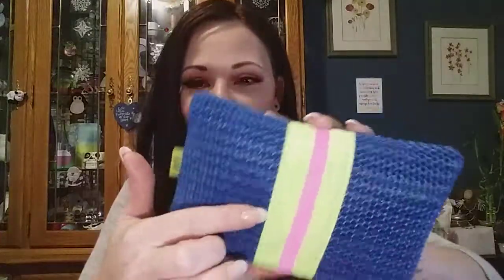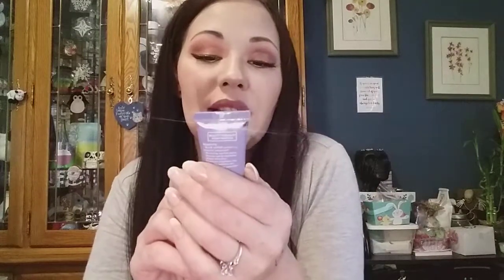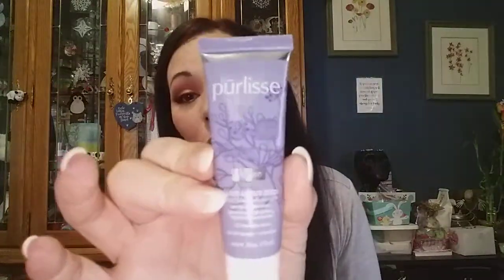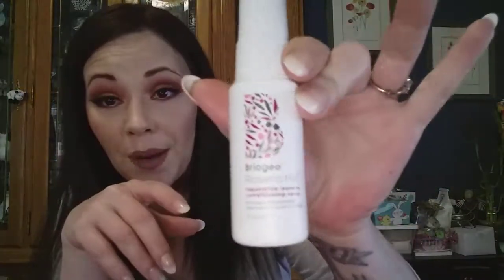January Ipsy Glam bag plus 2 Ipsy Offers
January Ipsy Glam bag plus I bought two Ipsy offers this month.

I am getting a replacement for the brow gel since it came in the wrong color.
I want to mention how incredible Ipsy's customer service is. I never have to argue with them, they always make to the subscriber feel like they come first. I live Ipsy so much I don't think I'll ever cancel.

Please use my link below to get your $10 monthly Glam bag.

Check out Wax Café for all the latest in the Wax community.

For makeup lovers check out Makeup Café💋 for videos tips, live makeup videos and more

Also check out my Facebook page and give me a like😉

Check out my Instagram and Snapchat, follow me and I'll follow back♡

MissCafe02